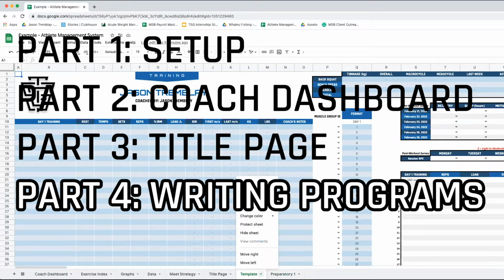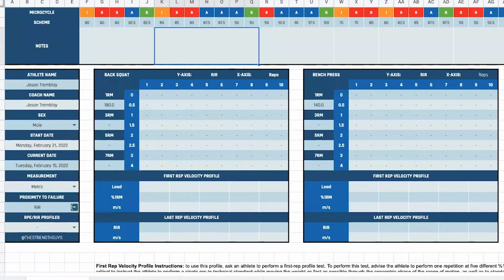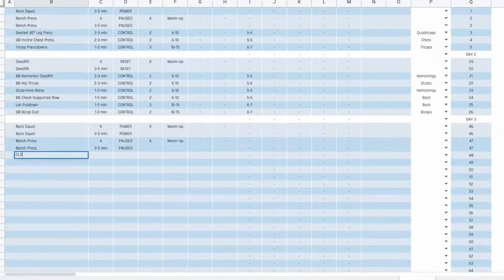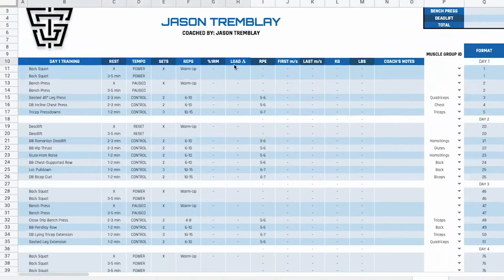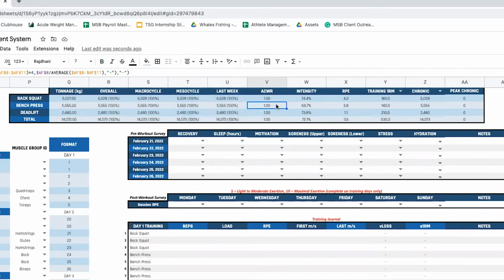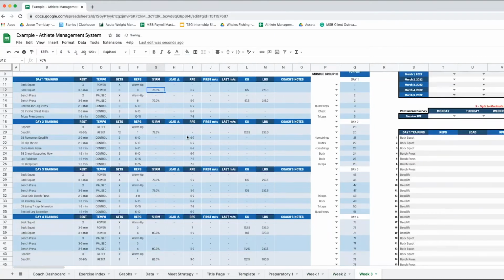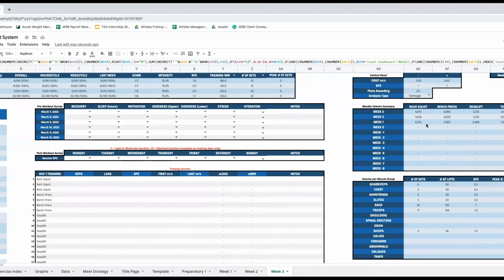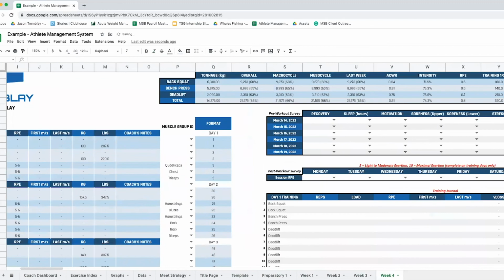Part 4: Writing Programs | AMS Tutorial